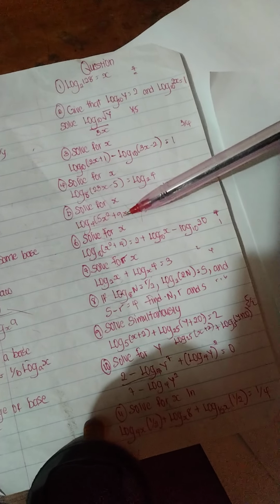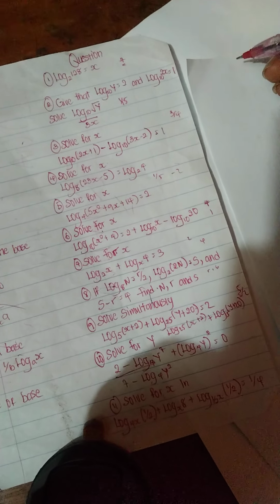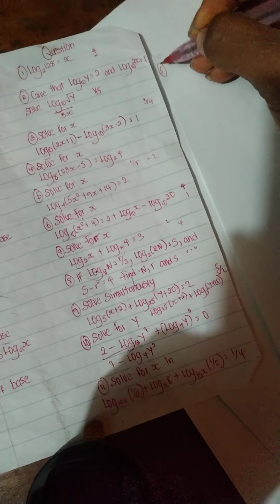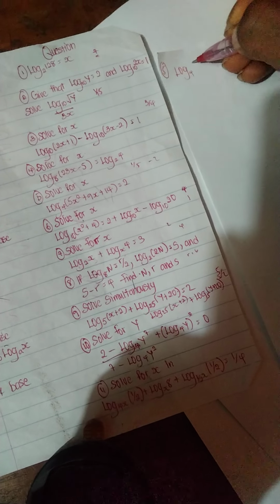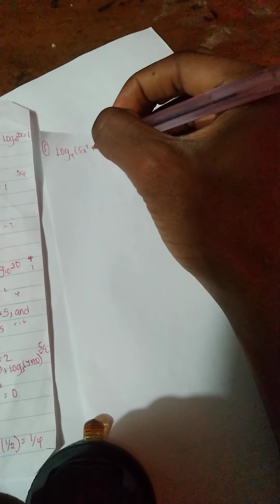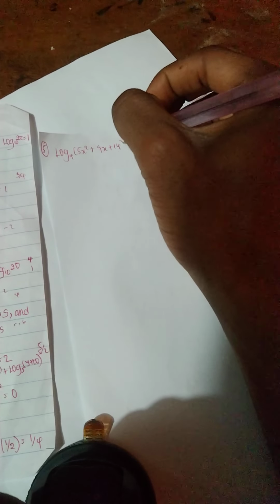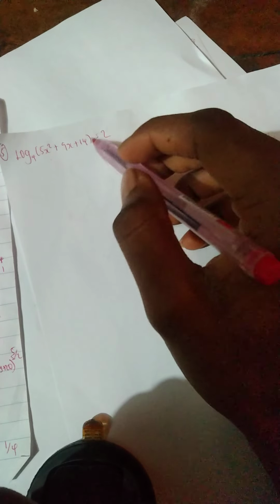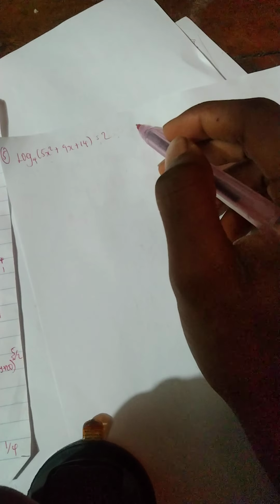Logarithmic eqn (part 4)